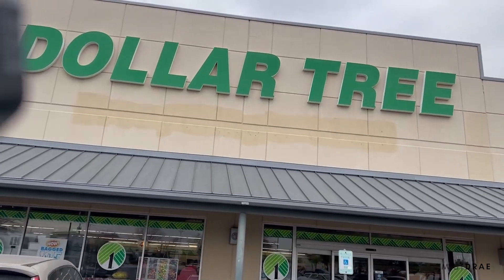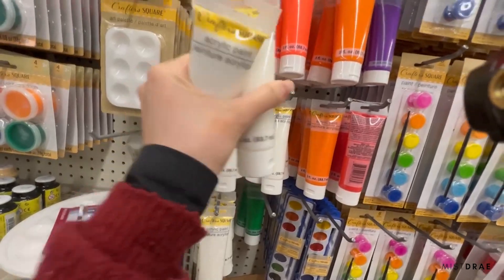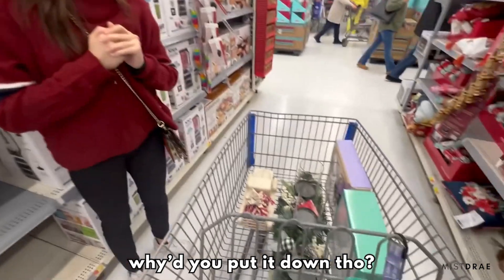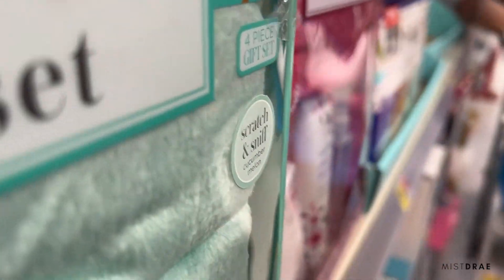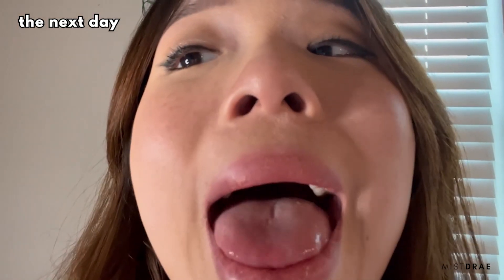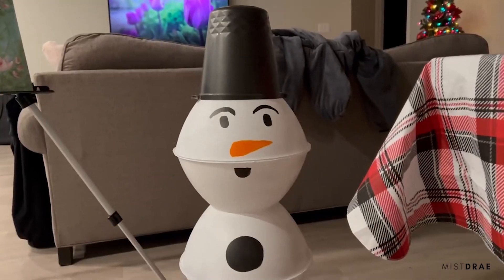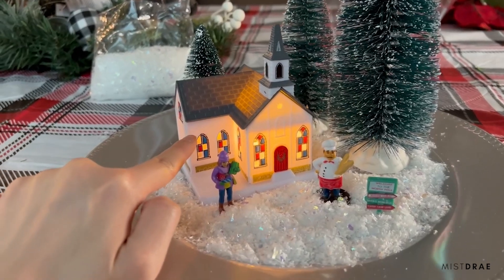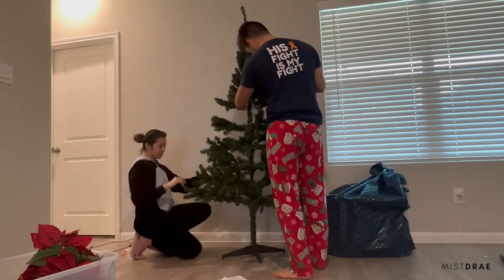CHRISTMAS VLOG: buying our first christmas tree, diy decorations, shopping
Christmas is my favorite season! The vibes are just immaculate and spending it with people you love makes it so memorable. What did you get this Christmas?